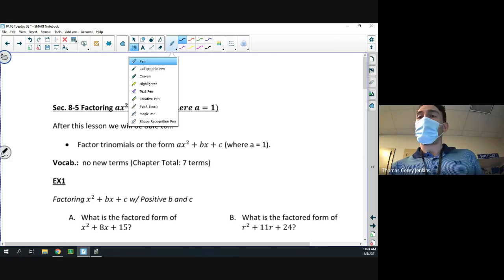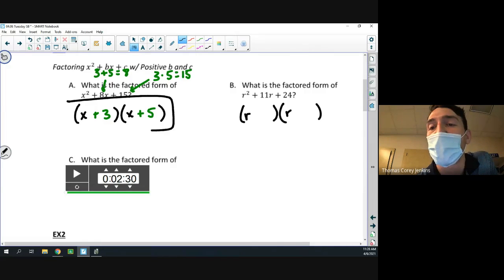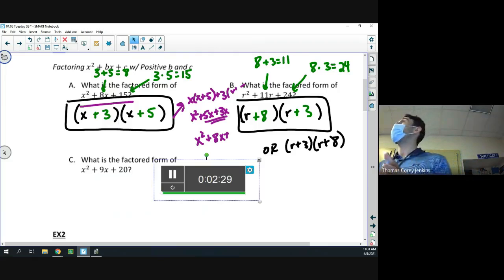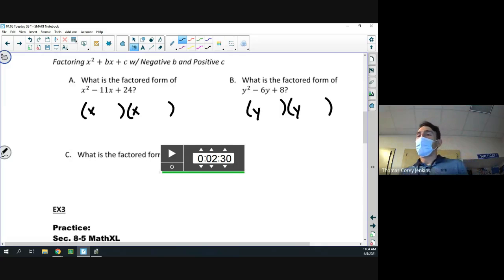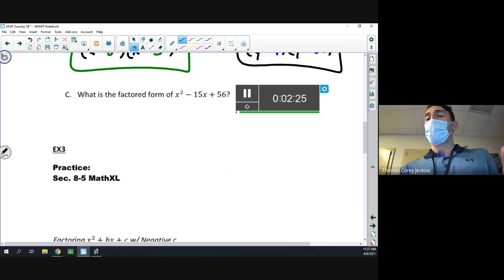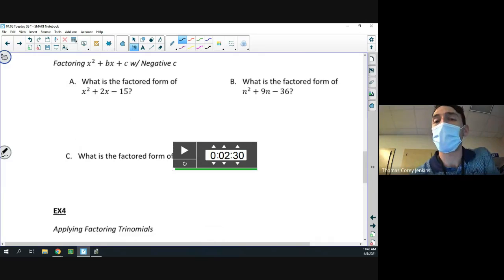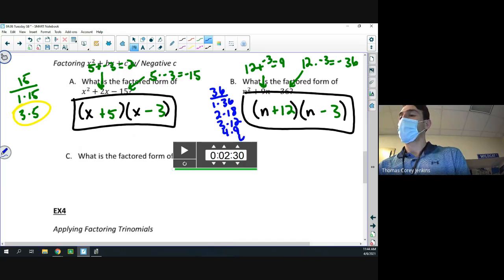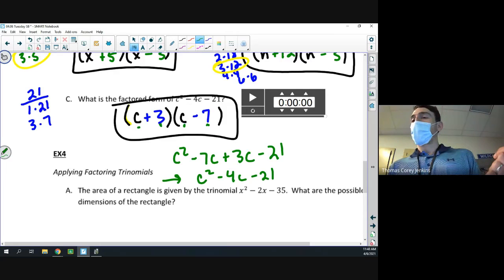8 5 alg 1 Factoring Quadratic Trinomials where a=1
Learning Target:  I can factor quadratic trinomials whose lead coefficient is 1.